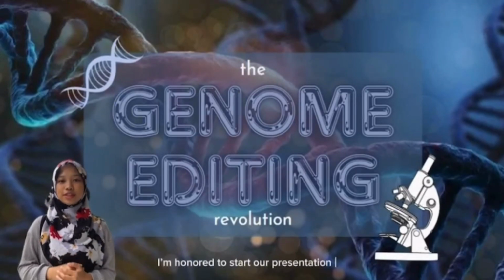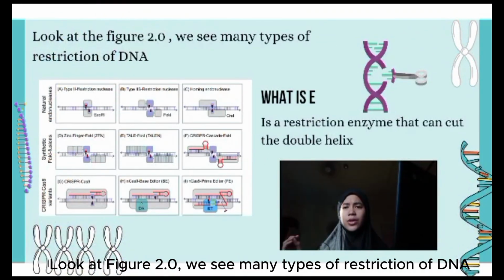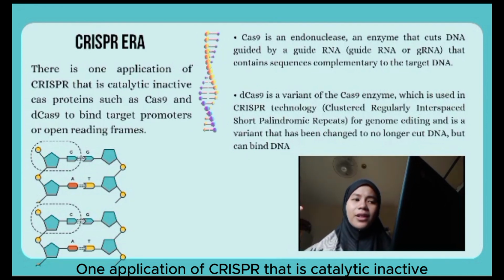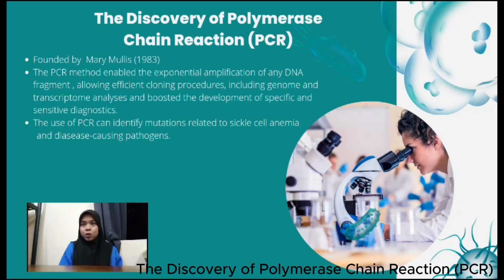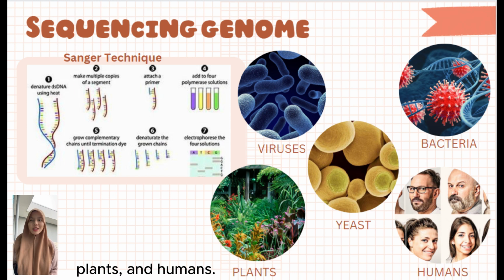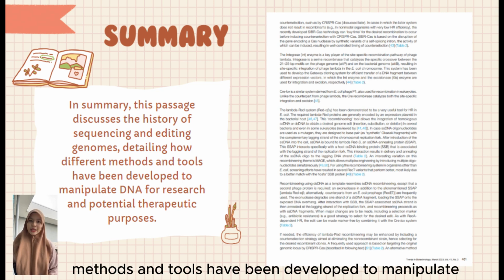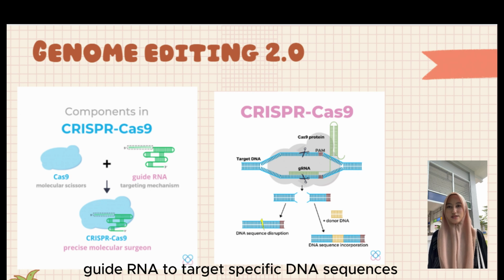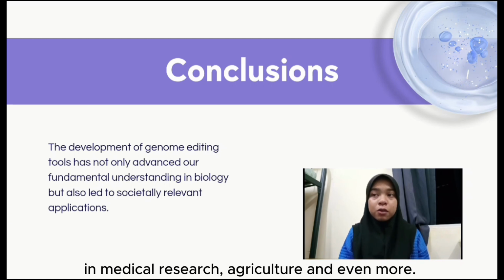The Genome Editing Revolution (Article Review) - SBU1053 ASSIGNMENT 1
Group Members:-

1. RABIATUL KUM AKMAH BINTI RONI
2. NURUL AQILAH MAISARAH BINTI ROSLIE
3. NIK NUR AIN NABILA BINTI MOHD ROSDI
4. AMIRAH BINTI RASHID
5. PUTERI AMALIN BINTI MOHD ZAKI